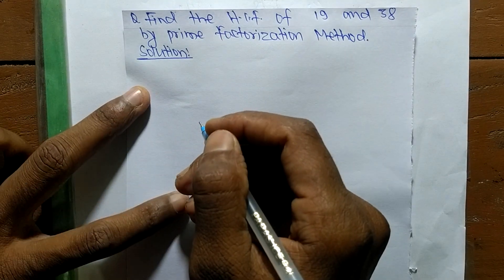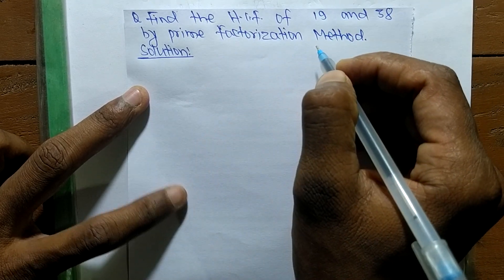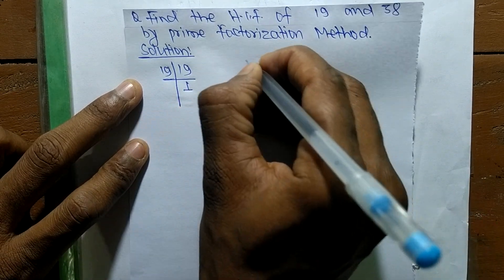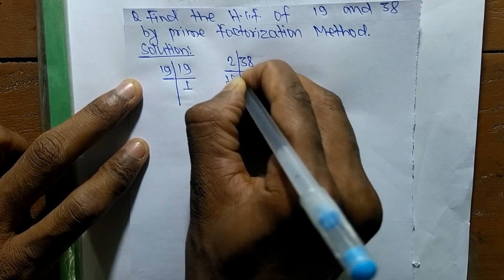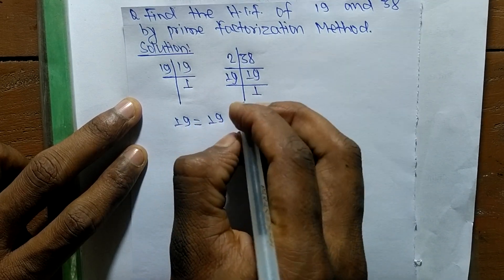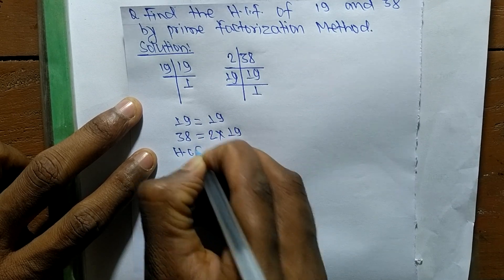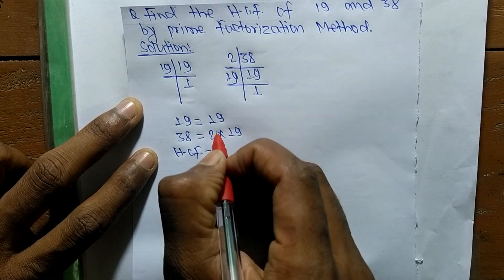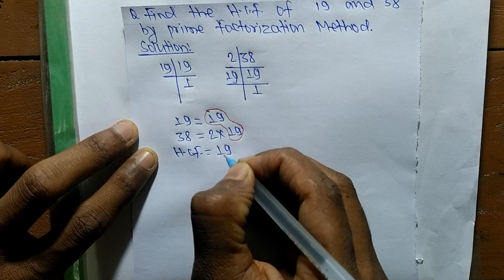HCF of 19 and 38 l GCF of 19 and 38